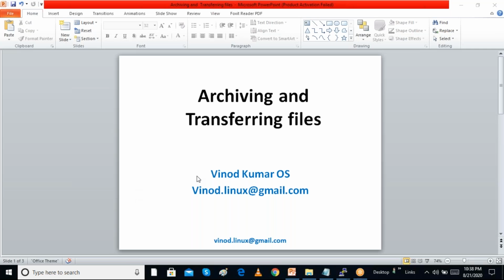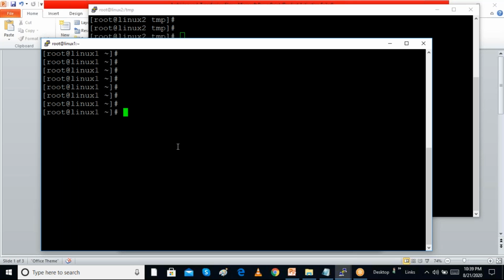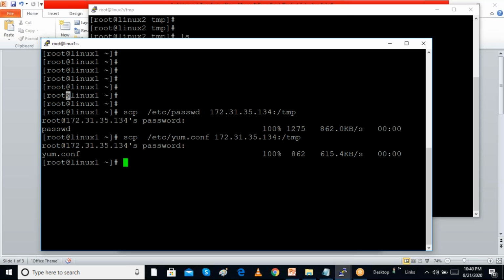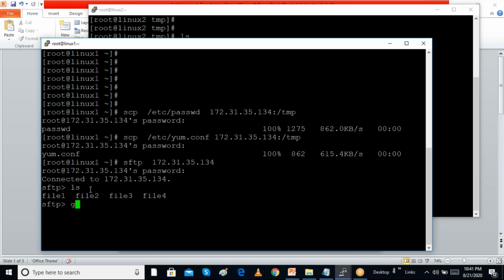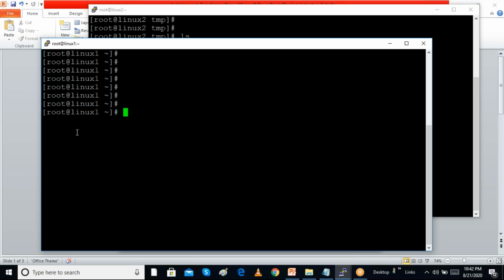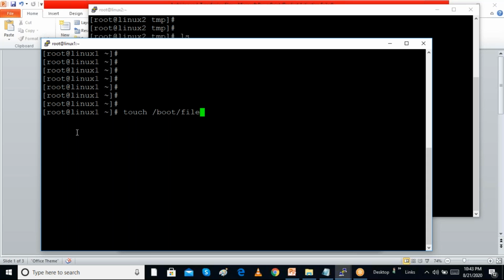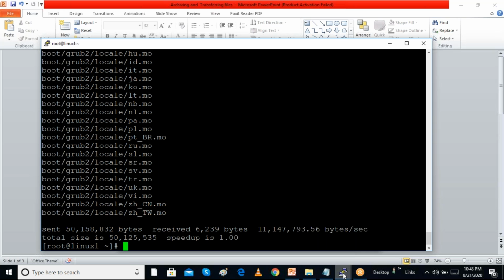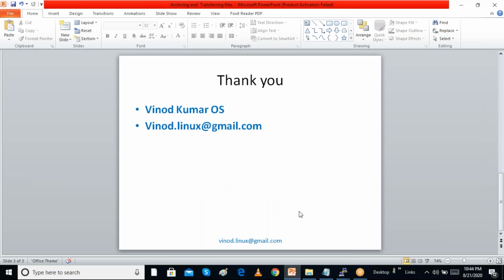13-2 Transferring files remotely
13-2 Transferring files remotely